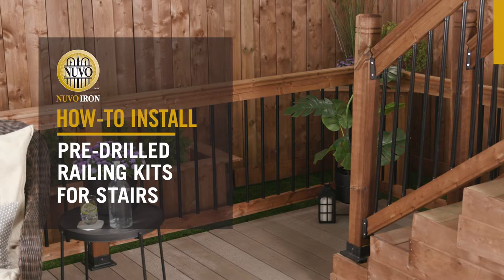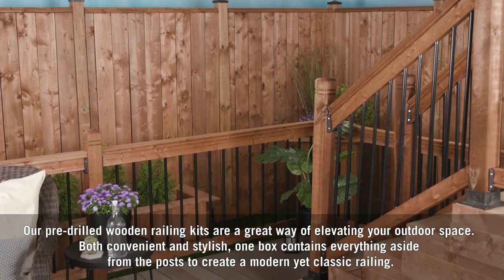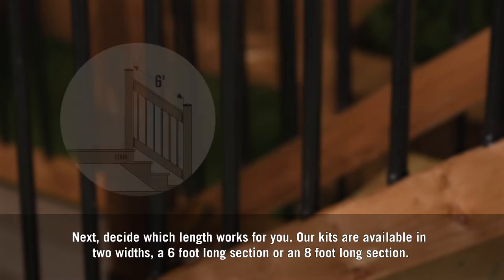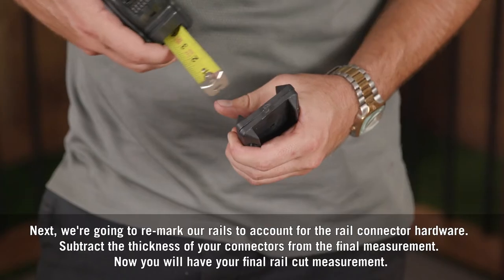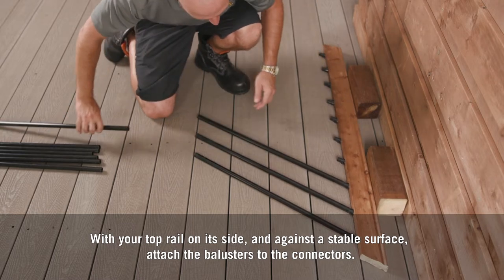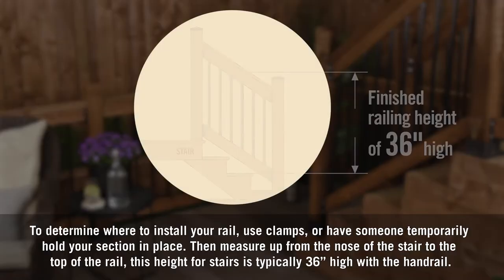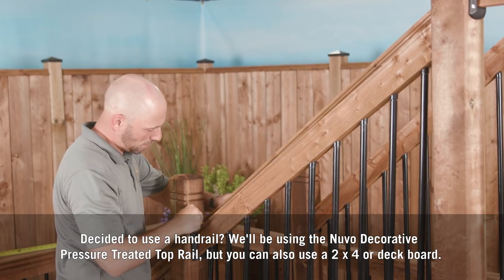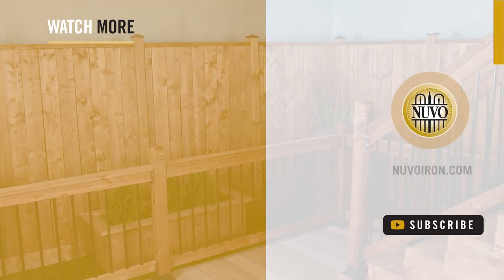How-to Install: Pre-Drilled Railing Kits for Stair Railings | Nuvo Iron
Learn how to install our pre-drilled railing kits for stair railings. This all-in-one railing kit can be utilized for stair railing to upgrade the look of your outdoor space. Learn how to install our other products by browsing our How-To Video playlist

𝗣𝗥𝗘-𝗗𝗥𝗜𝗟𝗟𝗘𝗗 𝗥𝗔𝗜𝗟𝗜𝗡𝗚 𝗞𝗜𝗧𝗦

𝗦𝗧𝗔𝗜𝗥 𝗖𝗢𝗡𝗡𝗘𝗖𝗧𝗢𝗥𝗦

𝗗𝗘𝗖𝗢𝗥𝗔𝗧𝗜𝗩𝗘 𝗣𝗢𝗦𝗧𝗦

𝗣𝗿𝗼𝗱𝘂𝗰𝘁 𝗖𝗼𝗱𝗲: Pressure Treated Decorative Post 4″ x 4″ x 54″ (BRTP54NN)

𝗗𝗘𝗖𝗢𝗥𝗔𝗧𝗜𝗩𝗘 𝗧𝗢𝗣 𝗥𝗔𝗜𝗟𝗦

𝗣𝗿𝗼𝗱𝘂𝗰𝘁 𝗖𝗼𝗱𝗲: Pressure Treated 6′ Long Decorative Top Rail (BRTTR6)

𝗣𝗿𝗼𝗱𝘂𝗰𝘁 𝗖𝗼𝗱𝗲: Pressure Treated 8′ Long Decorative Top Rail (BRTTR8)

𝗣𝗢𝗦𝗧 𝗕𝗔𝗦𝗘𝗦 & 𝗖𝗢𝗩𝗘𝗥𝗦

𝗣𝗢𝗦𝗧 𝗖𝗔𝗣𝗦

to find our products in-store or online.

With over 20 years leading the industry in North America, Nuvo Iron™ delivers innovative designs & products that allow residential homeowners & commercial contractors to experience luxurious, stylish outdoor designs at an affordable price.